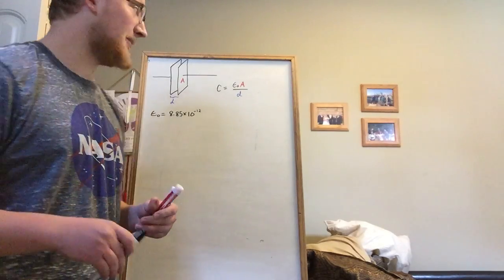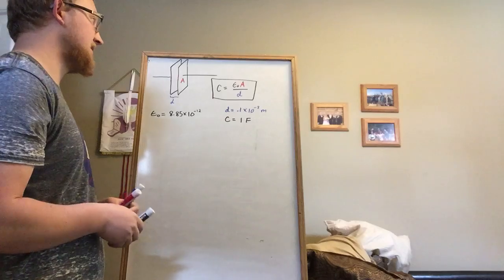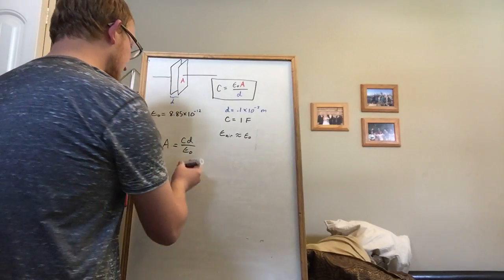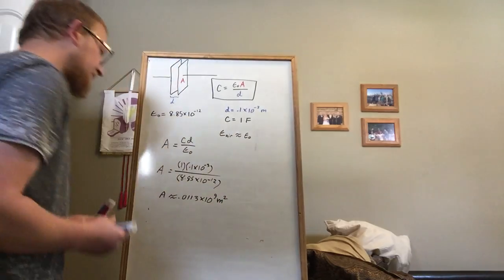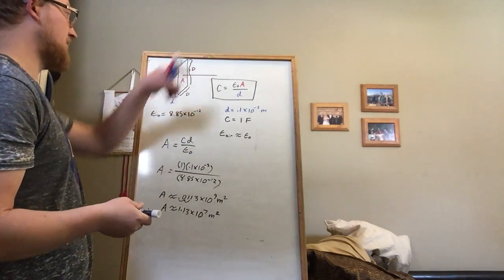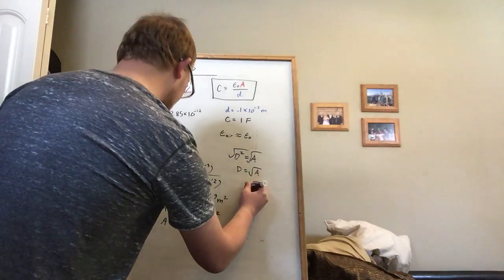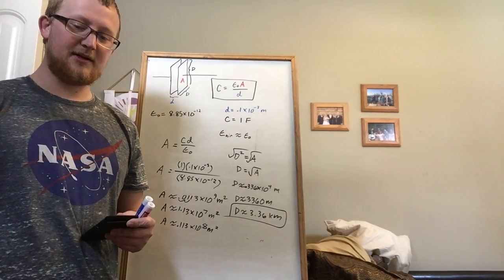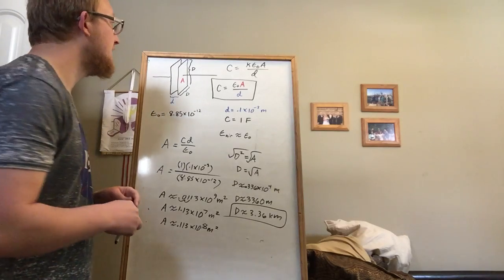PHYS-212 Practice Exam 2 (problem 3) Parallel Plate Capacitance